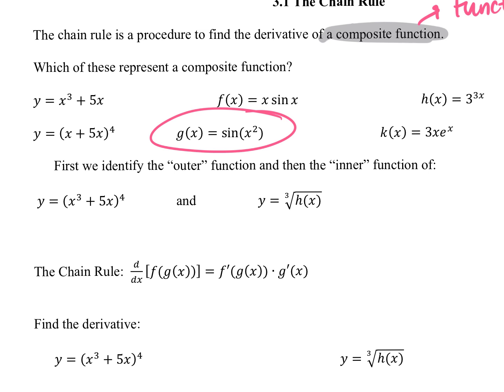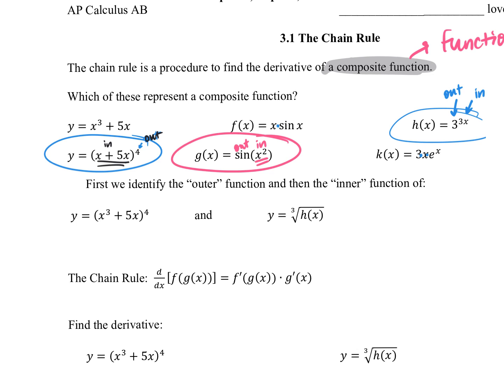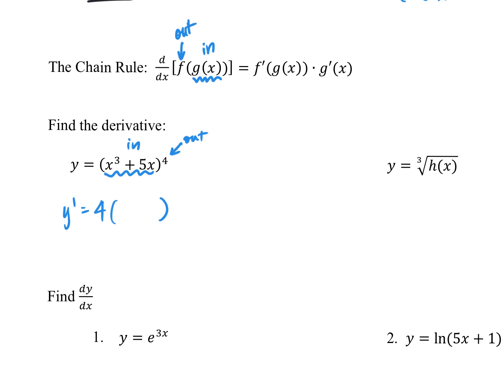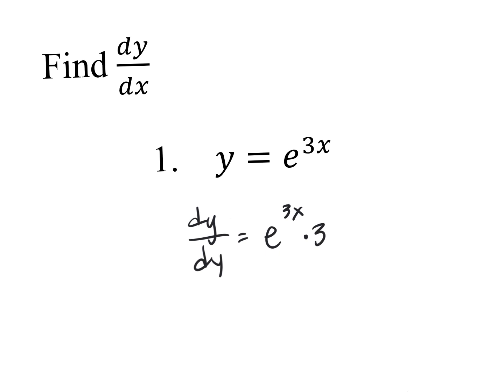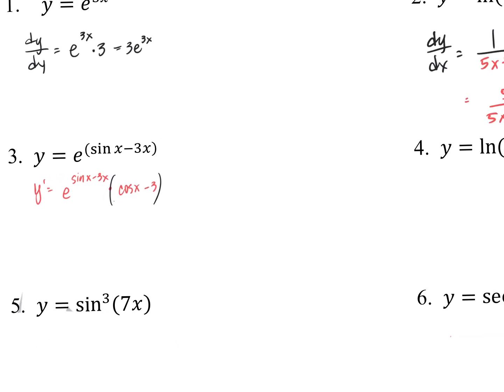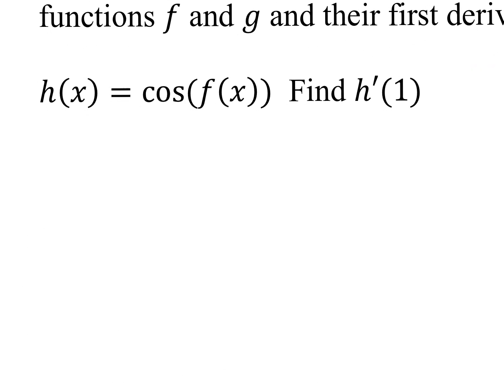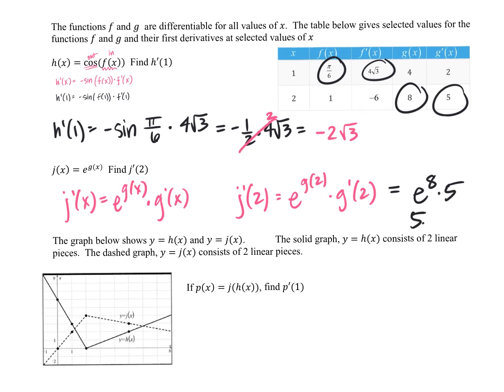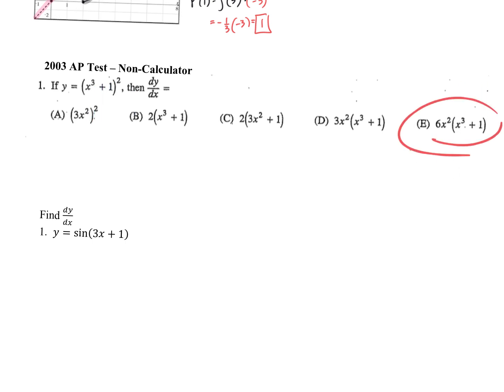Unit 3 packet ap calc